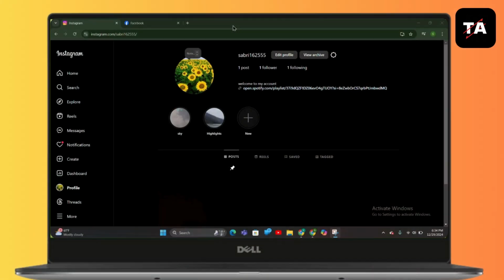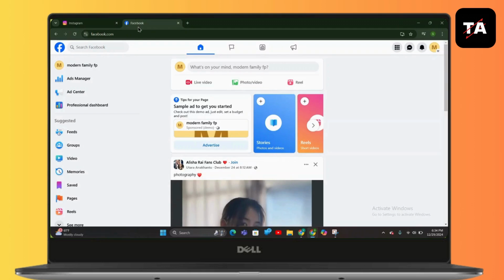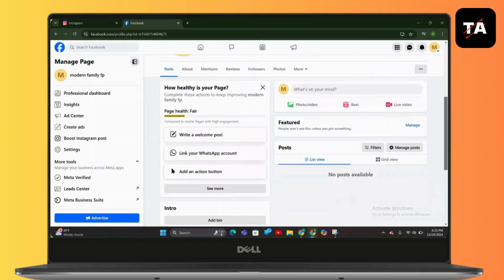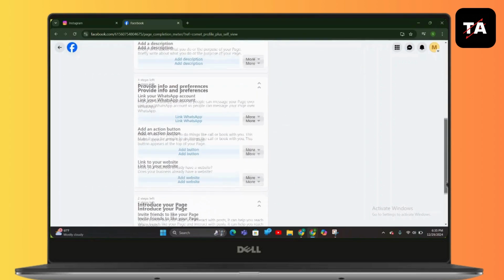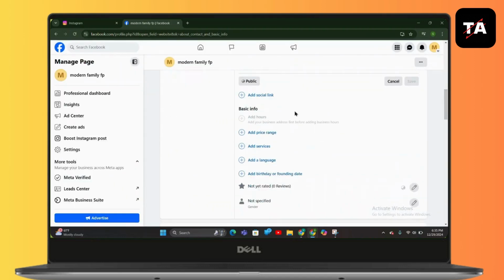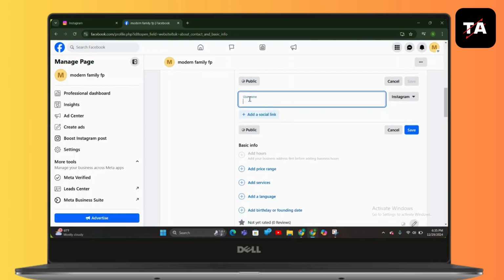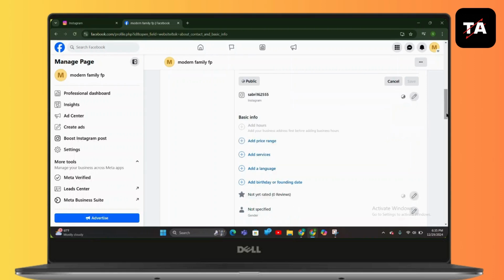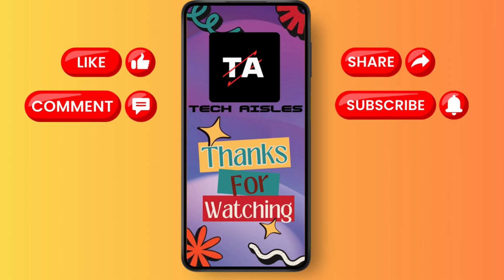How to Connect Your Facebook Page to Instagram PC Laptop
Welcome to our step-by-step guide on "How to Connect Your Facebook Page to Instagram PC Laptop"! If you're looking to manage your Instagram account from your PC or laptop and link it to your Facebook page, this video is for you. We'll walk you through the process of connecting your Facebook page to Instagram using your computer. Whether you're a business owner or an individual, these simple steps will help you sync your accounts and manage your social media presence more effectively.

What you'll learn:

How to connect your Facebook page to Instagram on PC
How to link Instagram to your Facebook business page
Troubleshooting common issues with Facebook and Instagram connection
How to manage Instagram and Facebook together on your laptop or PC
Timestamps:
00:05 Introduction to connecting Facebook page to Instagram
00:30 Step-by-step guide to link Facebook page to Instagram
00:50 How to manage Facebook and Instagram accounts from PC
01:10 Troubleshooting issues with Instagram-Facebook connection
01:30 Tips for syncing your Facebook business page with Instagram